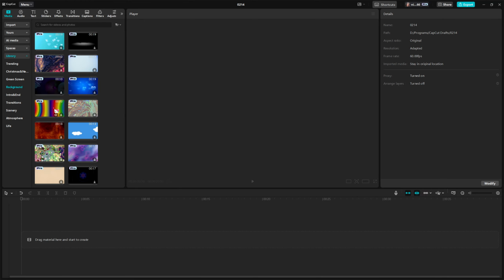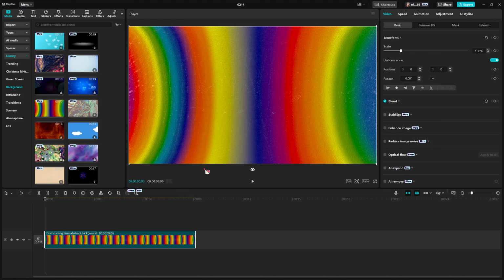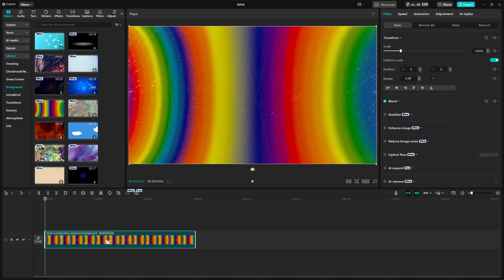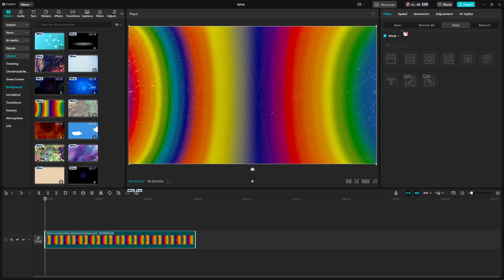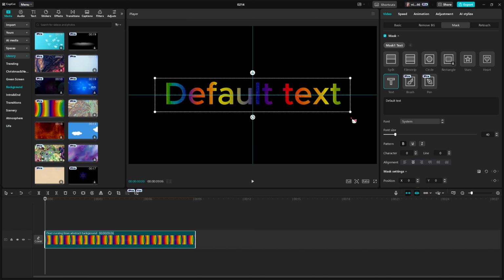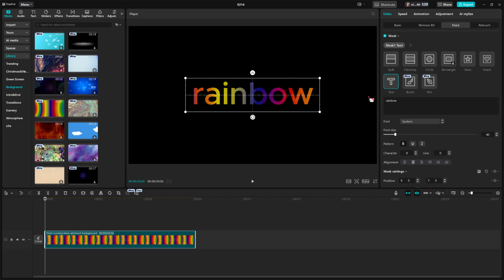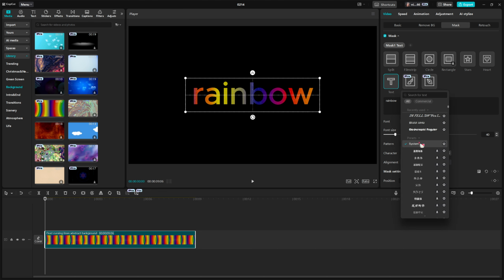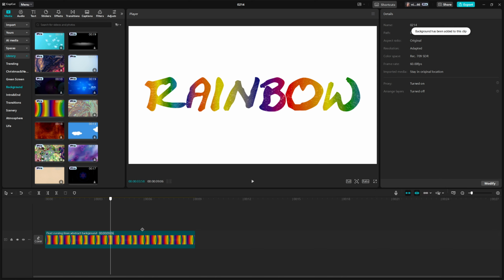NEW CapCut PC Feature March 2025: How To Mask Videos Inside Of Text EASILY?!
Want to mask videos inside of text on CapCut PC? Here's how you can do that.